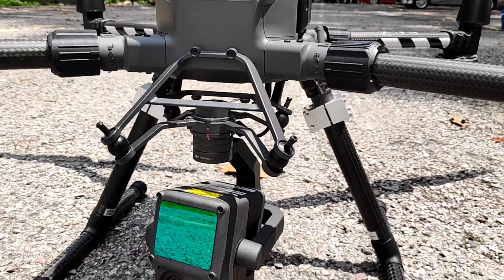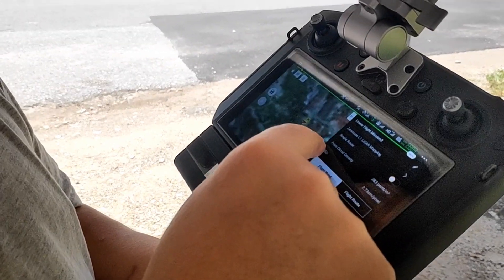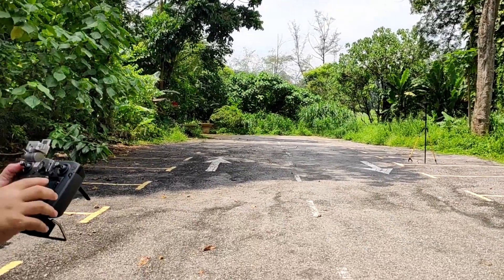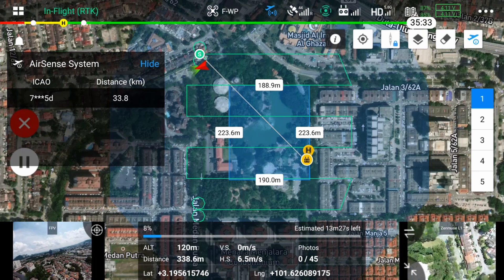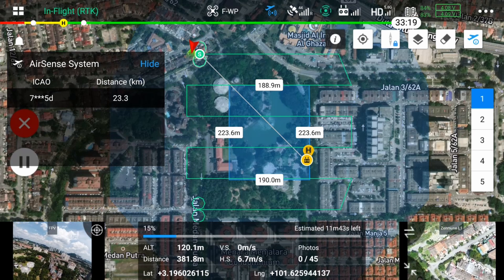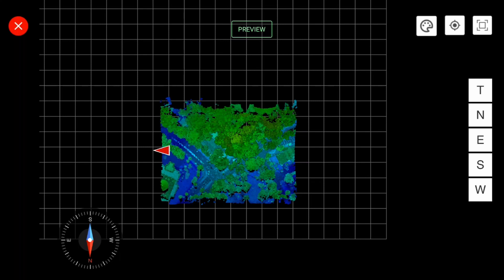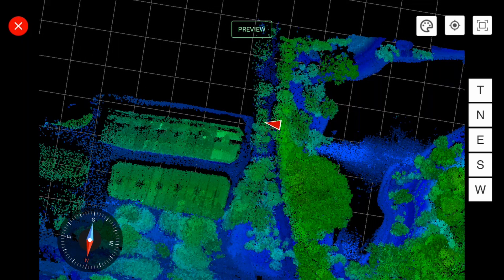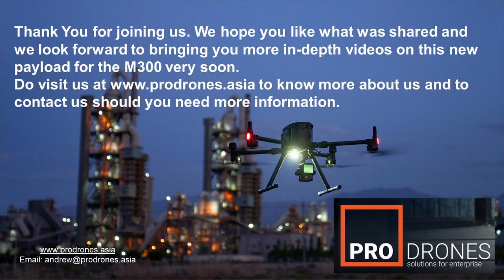DJI Zenmuse L1 - In the Field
The DJI Zenmuse L1 is a cost-efficient and easy to use enterprise aerial LiDAR payload. The L1 integrates a Livox Lidar module, a high-accuracy IMU, and a RGB camera with a 1-inch 20 MP CMOS on a 3-axis stabilized gimbal.
The L1 enables affordable LiDAR technology with high end features, efficiency & accuracy & when used with the DJI Terra software forms a complete solution that gives you real-time 3D data throughout the day, efficiently capturing the details of complex structures, real-time terrain awareness flight paths and delivering highly accurate reconstructed models.

Key Features:
• capable range of up to 450 meters
• 10 cm horizontal accuracy rating at a flight height of 50 meters
• up to 3 returns for optimal vegetation penetration (adjustable in DJI Pilot app)
• up to 240,000 points per second single return, 480,000 pts for dual return
• 70° Scanning FOV
• IP44 rating for protection

Thank You for joining us in this video. We hope you like what was shared and we look forward to bringing you more in-depth videos on this new product very soon.

Timestamp
0:00 Intro
0:20 Setting Up the DJI Zenmuse L1
1:20 Take Off
2:00 Calibration
2:20 Mission Start